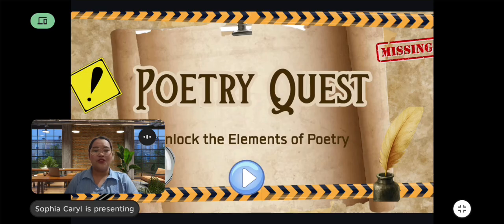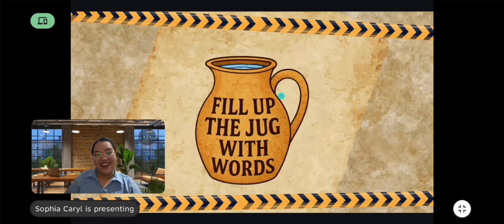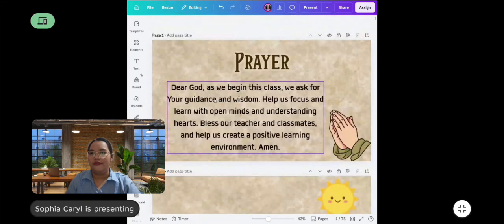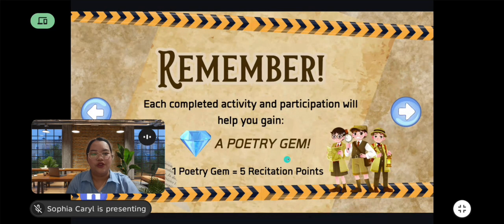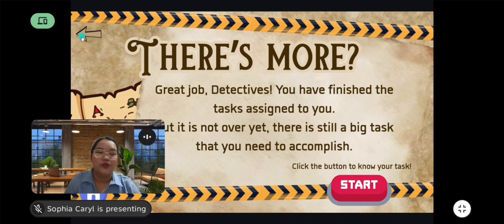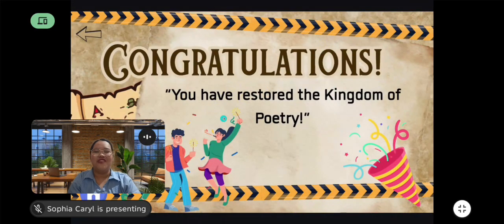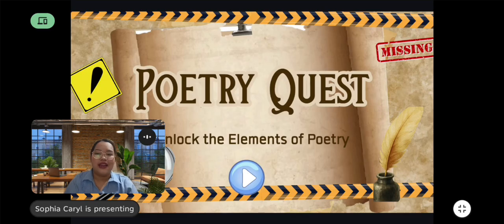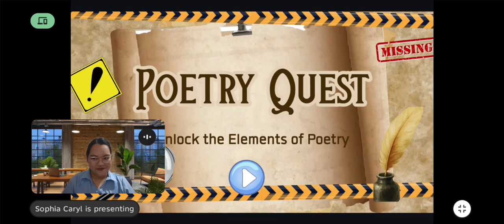TTL IM Making